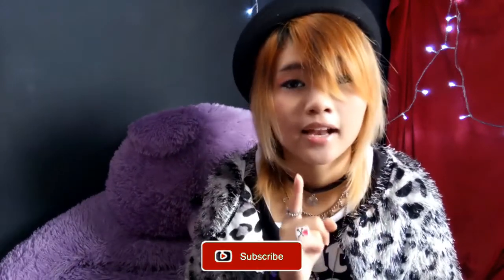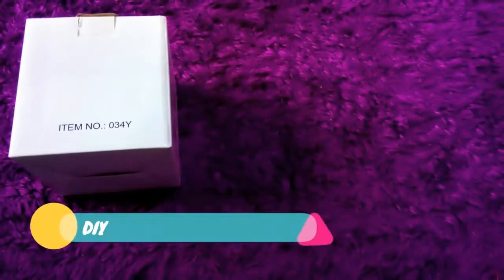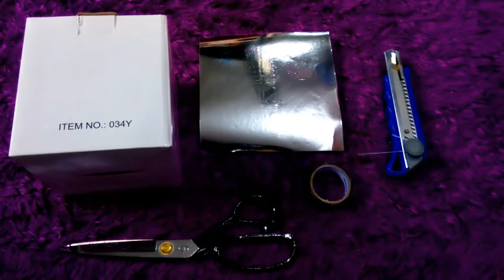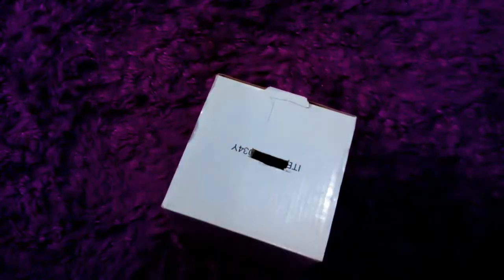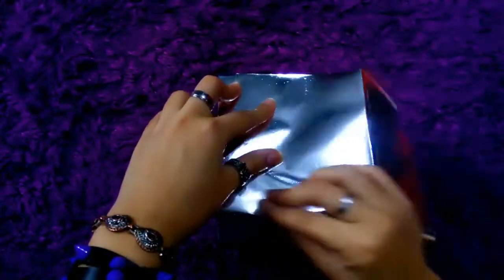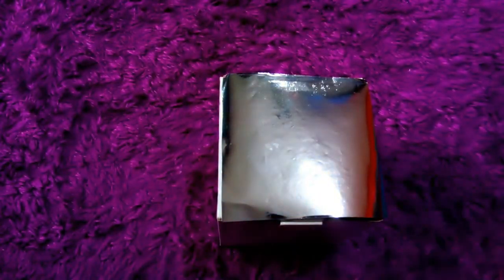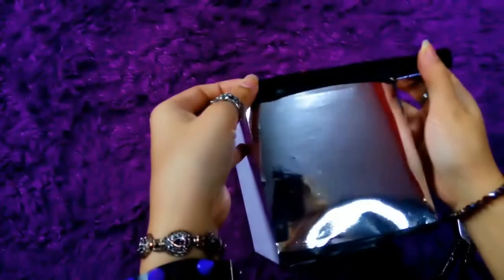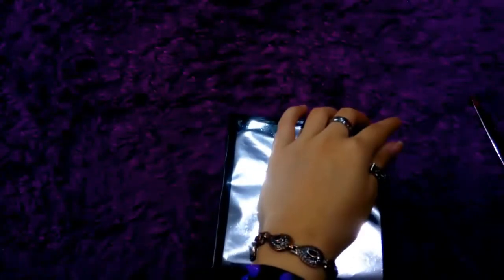BIAR RAJIN NABUNG !! bikin celengan sendiri!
daripada nabung di bank, tergoda terus buat diambil uangnya, mending nabung di celengan aja.
anyway, makin menarik celengan biasanya bikin kita makin semangat buat nabung. tapi sayangnya celengan yang unik dan lucu harganya lumayan mahilll...
but save your money guyss!!
mending bikin sendiri aja celengan yang KAMU banget ^^b